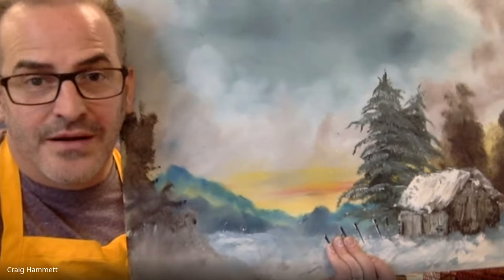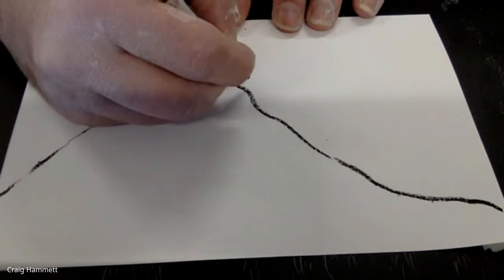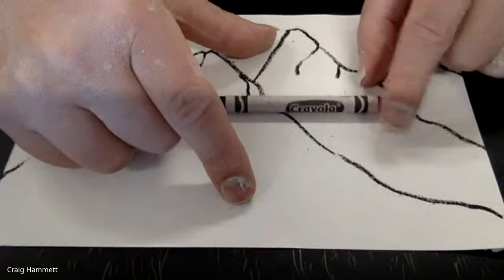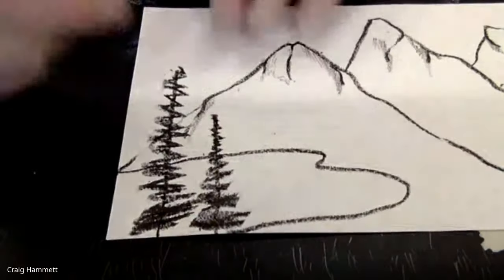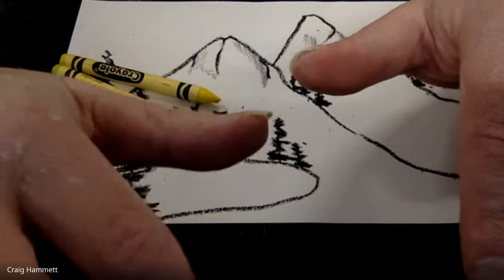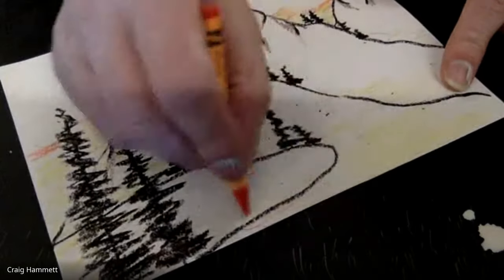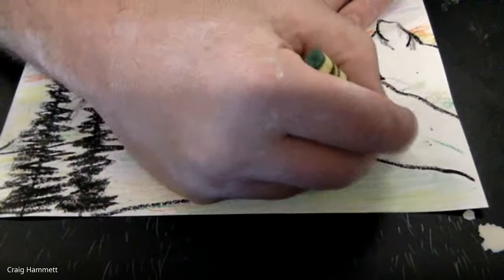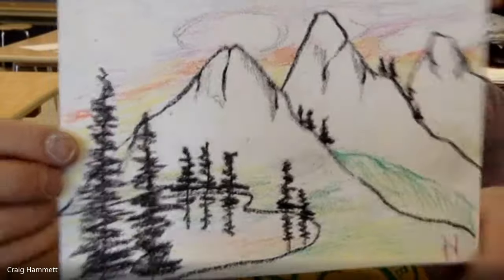Bob Ross in Crayon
My videos are designed to teach you the easiest way to draw complicated things.